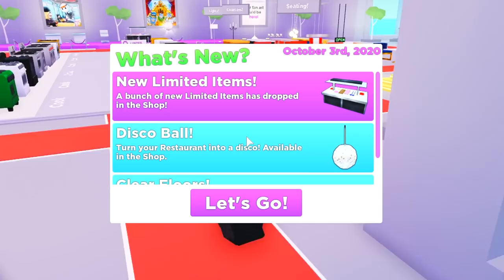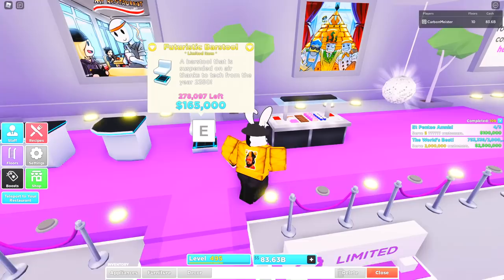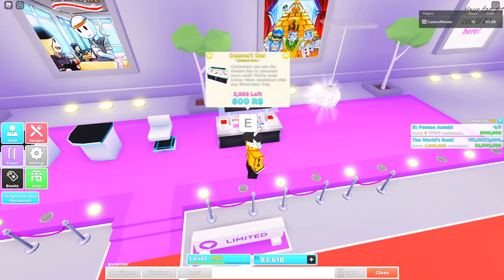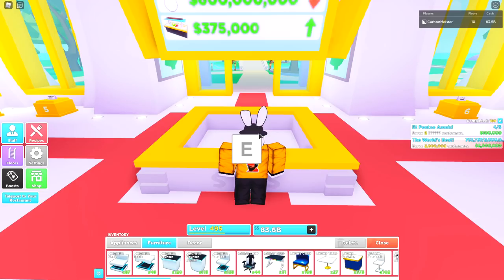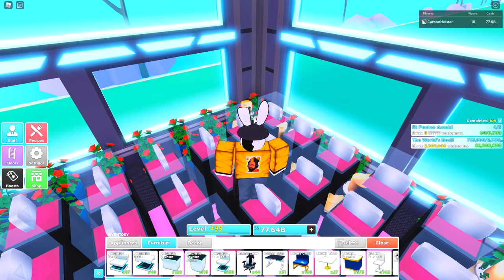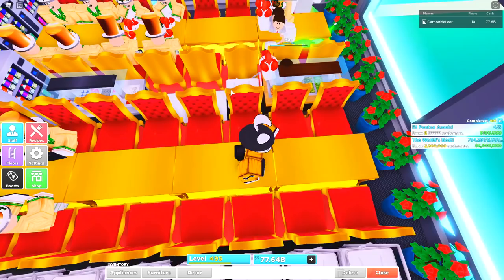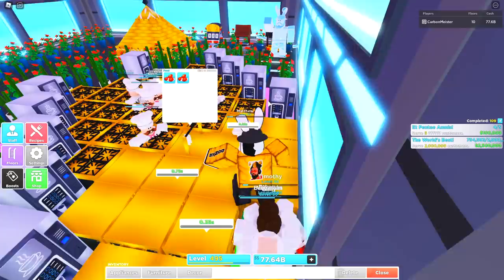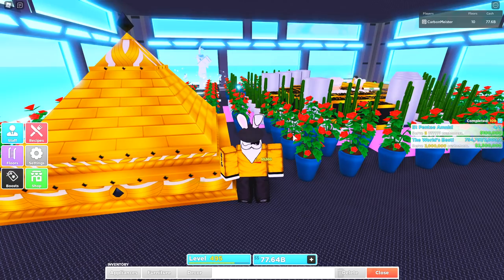*NEW UPDATE* Disco Ball, Dessert Bar, Floor Wipe, & MORE! My Restaurant Roblox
Check out the NEW UPDATE for My Restaurant on Roblox which introduced the NEW Disco Ball, Dessert Bar, Floor Wipe feature, and MORE!